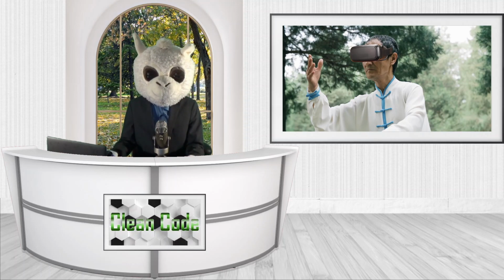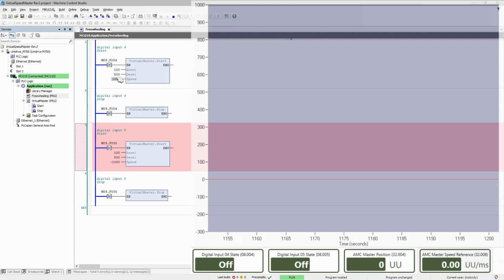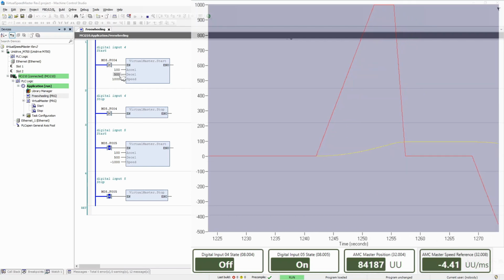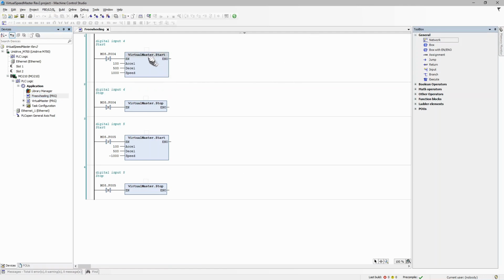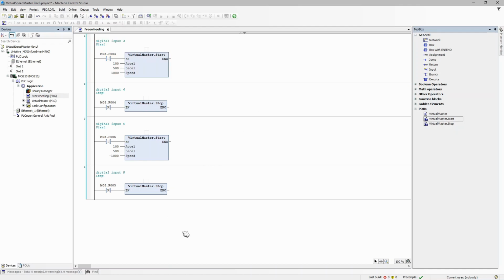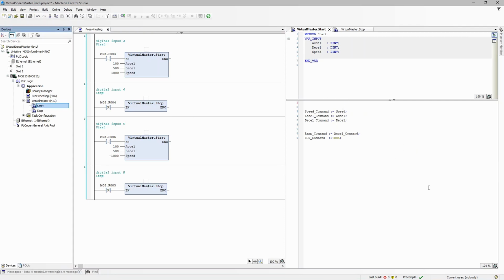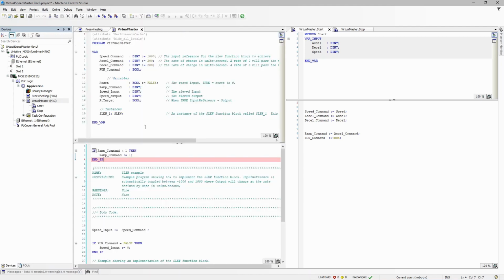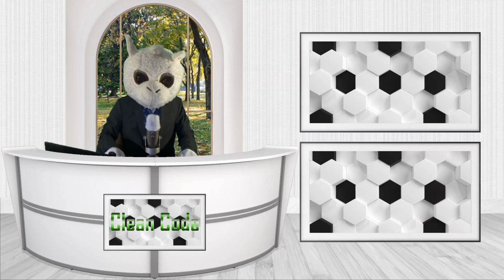Write a Virtual Speed Master Rev 2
Learn to write a Virtual Master that produces a speed signal for automation equipment to follow.  We will be using the M700 with machine control studio and the CT advanced library.